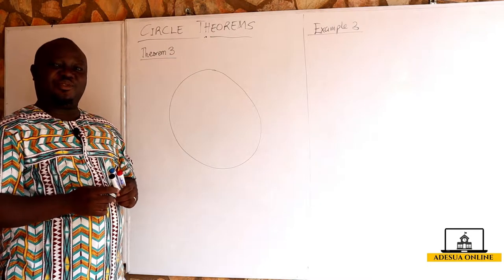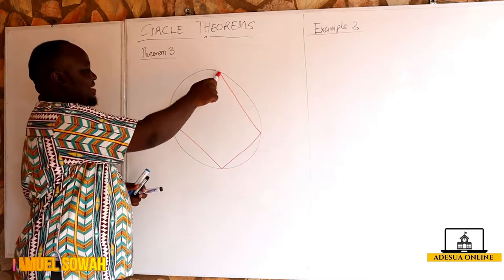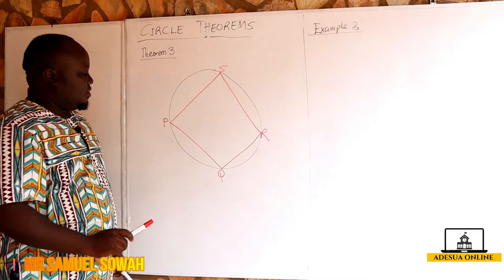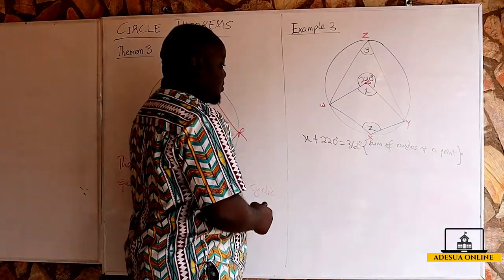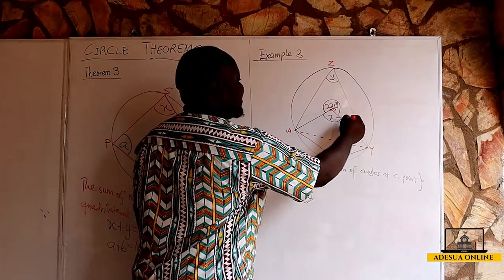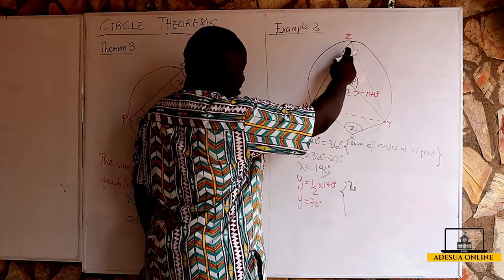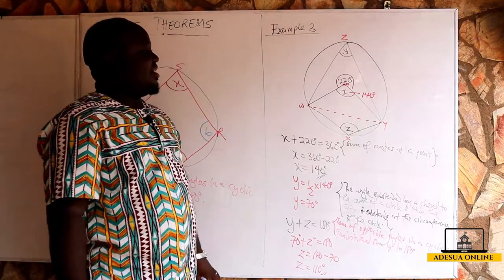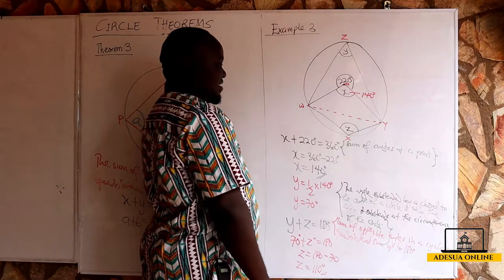SHS 2 Core Mathematics | Circle Theorem Three